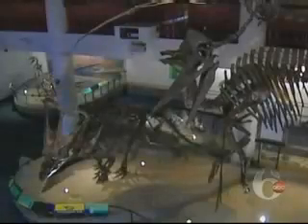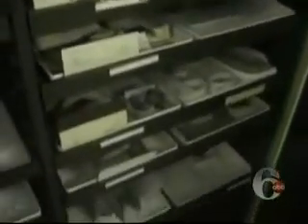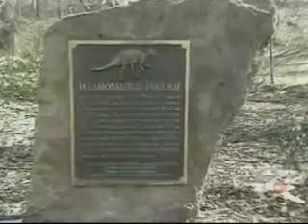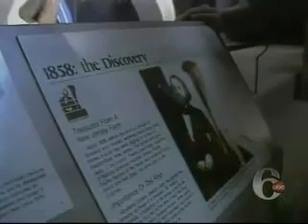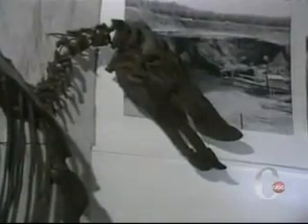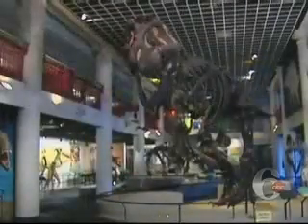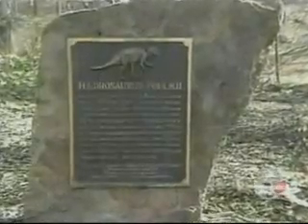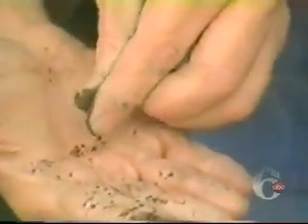Walking with Dinosaurs: ABC Prime Time Weekend (Part 3)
Walking with Dinosaurs was featured on channel 6 ABC, "Prime Time Weekend" in Philadelphia on July 21st, 2007. Walking with Dinosaurs: The Live Experience roars into the Wachovia Spectrum August 16 - 19.